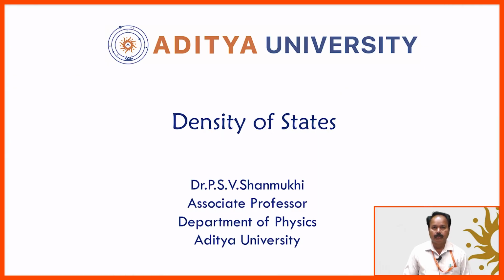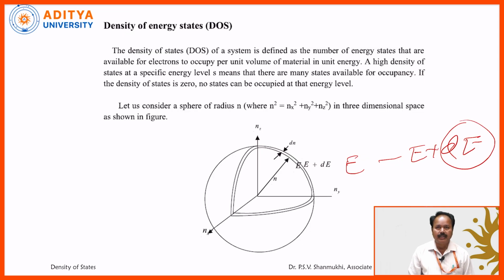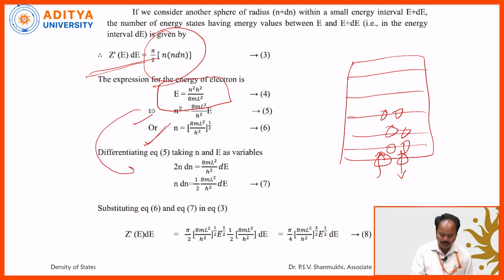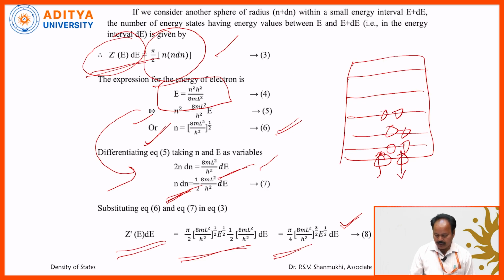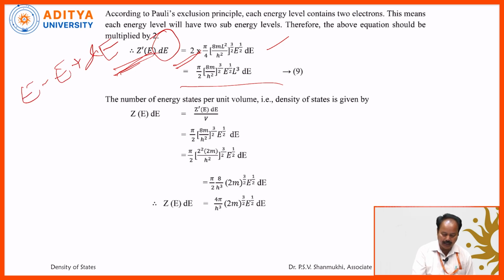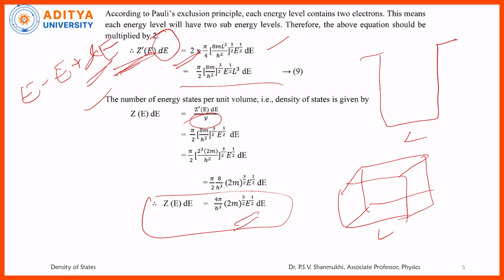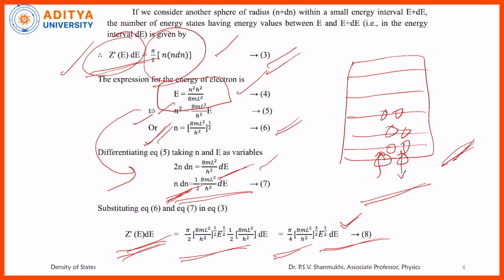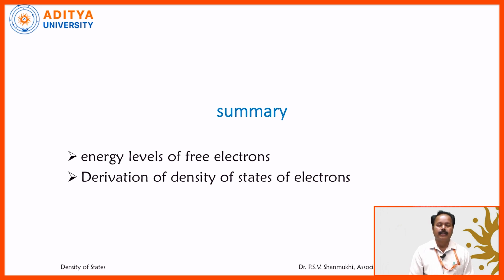Lecture - 25 | Density of States | Dr. P.S.V.Shanmukhi | Aditya Universit - Surampalem